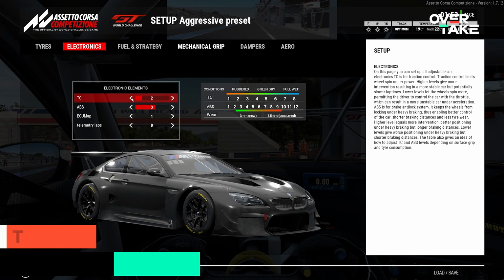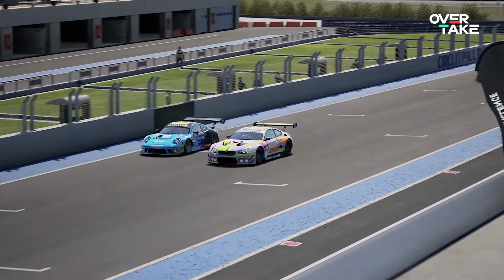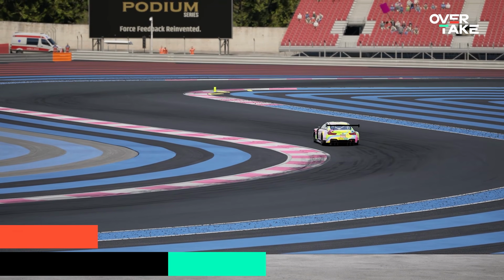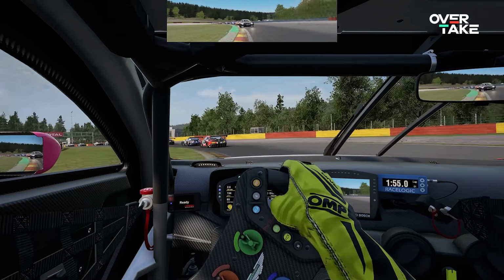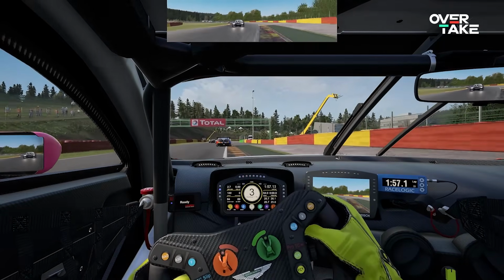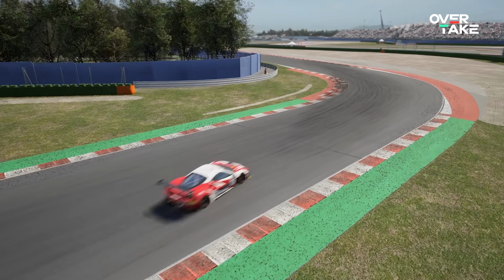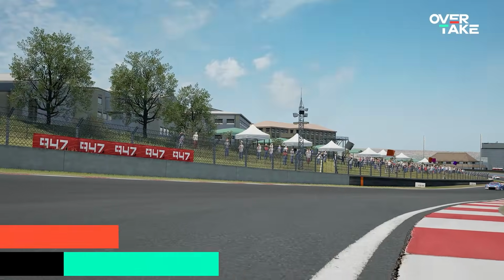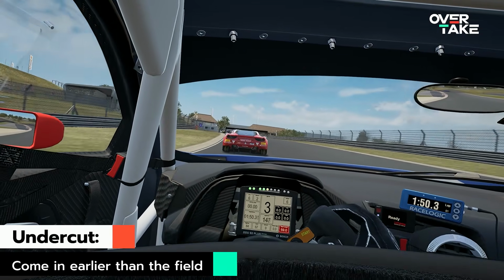5 EASY TIPS to get faster in ACC w/ @Jardier | Driving Style, Mindset, Pit Stops & more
Jardier is back and this time he's got 5 easy tips for you to get faster in ACC. How to find your personal driving style, some setup tips and also how to do the best pit stops - he got you covered. But also besides all the in-game tips he talks about how to set up your mind in the best way.